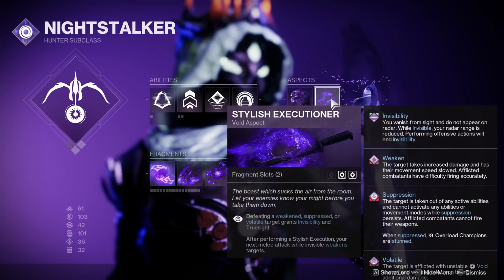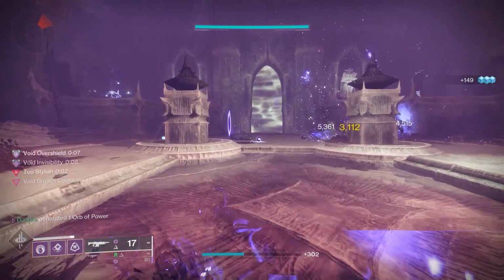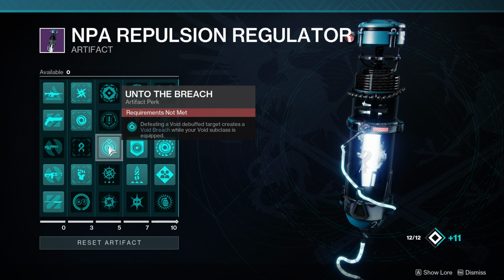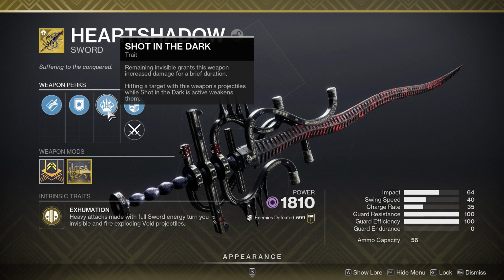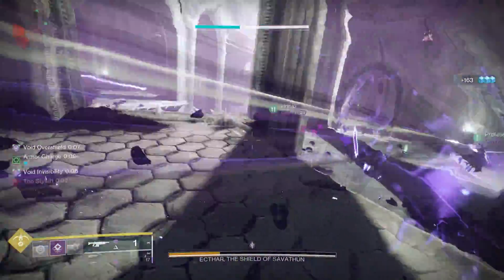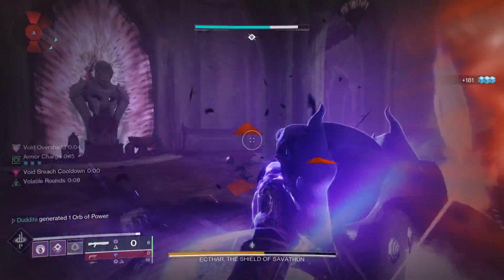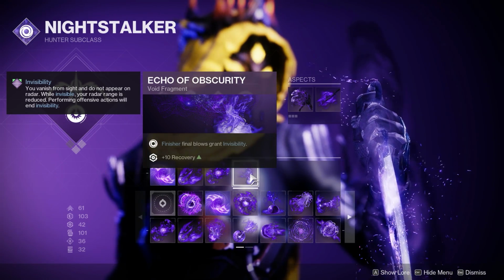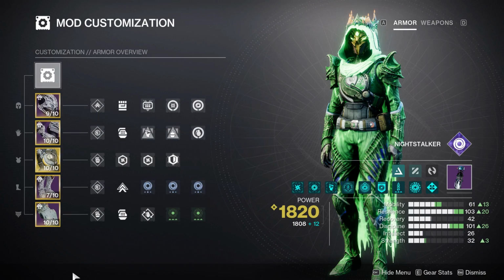How Can You Die If You're Invisible? Heartshadow Destroys! Hunter Build Destiny 2 Season 21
Stylish executioner paired with Gyrfalcons and Heartshadow on its own are good enough for max invis, but we are adding in a lot more to really max out our void hunters damage and more invisibility with de stabilising rounds and void surges and repulsor brace! Featuring seasonal mods unto the breach, protective breach and super nova. Permanent invis, volatile rounds, weakening, debuffs and damage this build has everything.